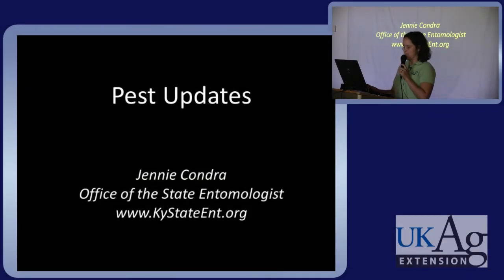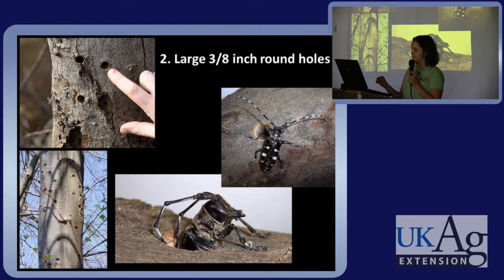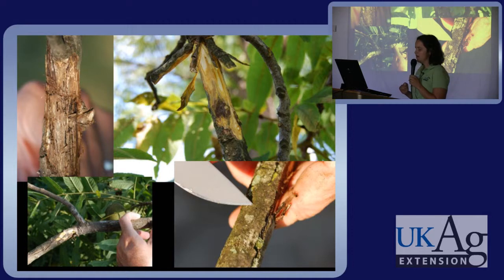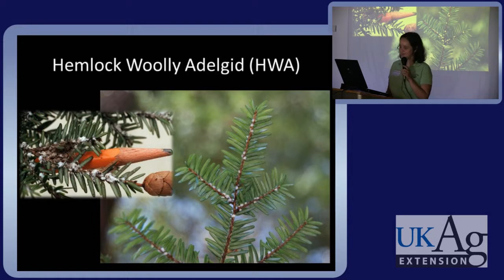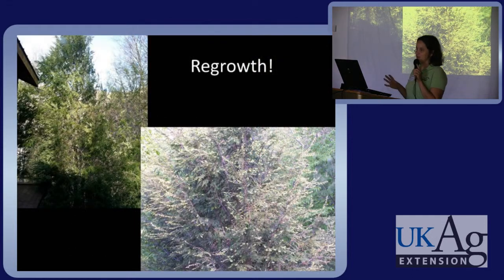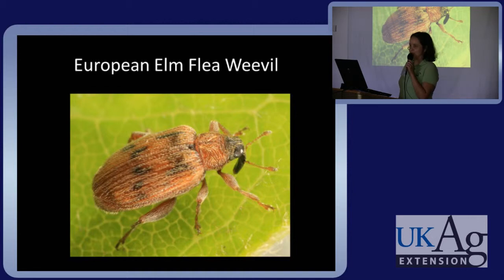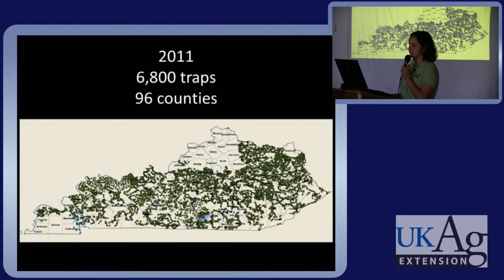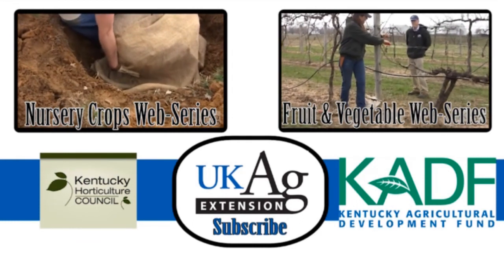Pest Update - 2012 KNLA Summer Outing Part 3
Jennie Condra, Office of the Sate Entomologist, discusses 5 emerging pests important to the Nursery and Landscape Industries of Kentucky. These pests include: Asian Longhorn Beetle, Thousand Cankers Disease, Hemlock Woolly Adelgid, European Elm Flea Weevil, and Emerald Ash Borer.